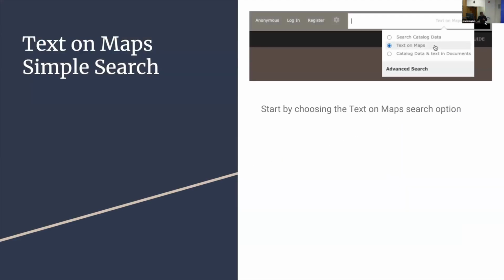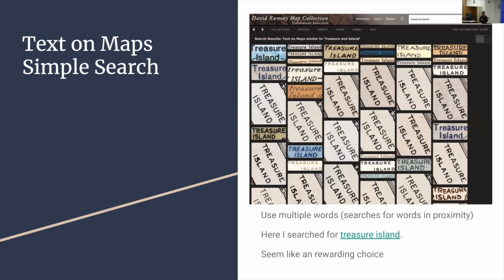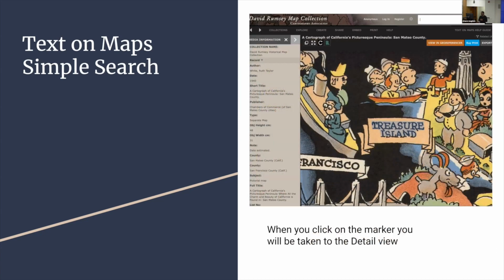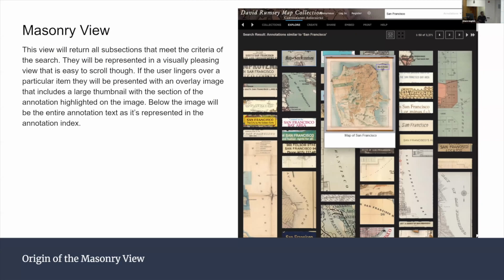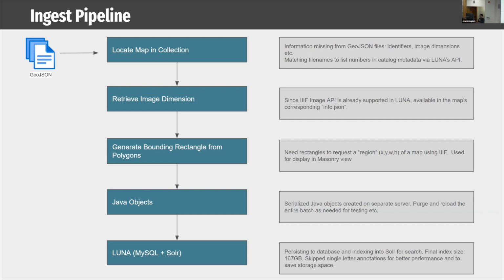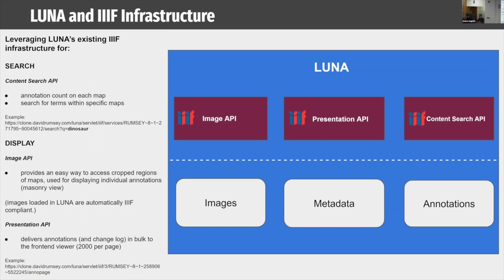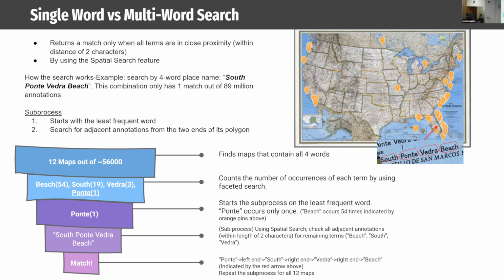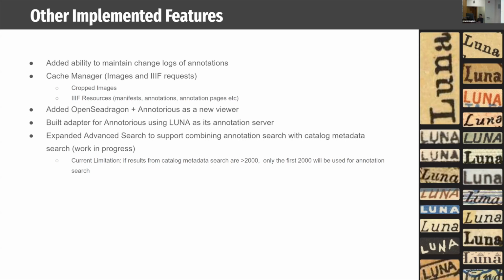LUNA Annotation Search and Display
Drake Zabriskie and David Wong of LUNA presented at the David Rumsey Map Center in Stanford, CA on April 20, 2023